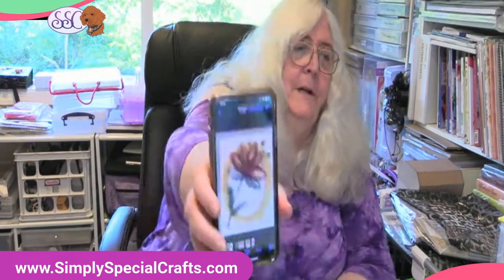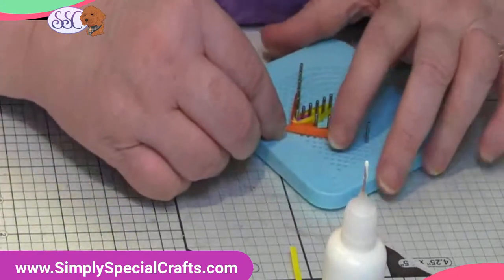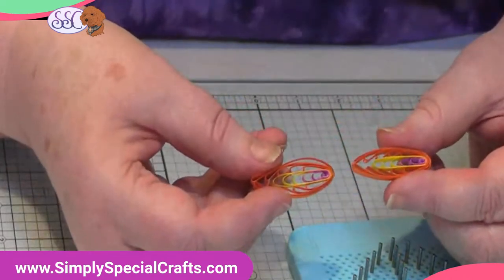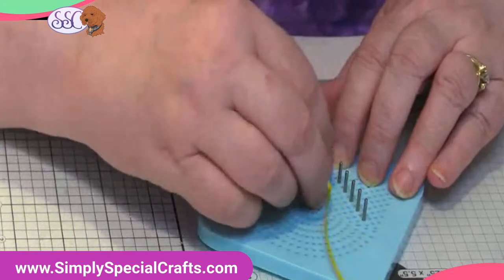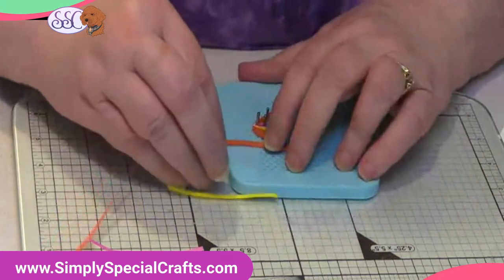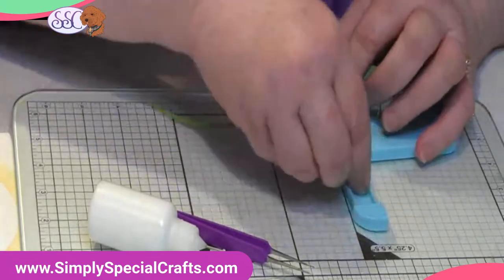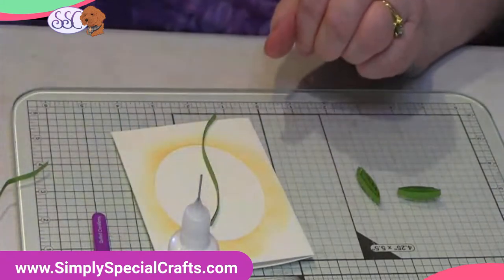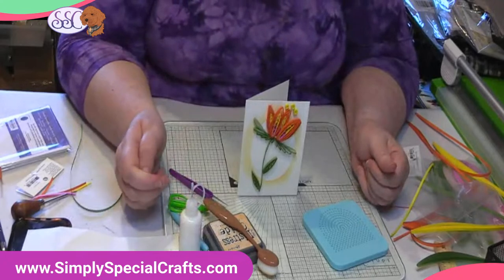Let's Get Quilling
Debbie will show you how to create this simple and beautiful card.